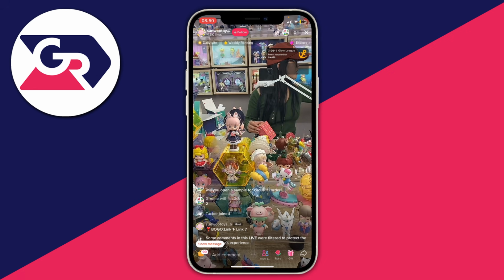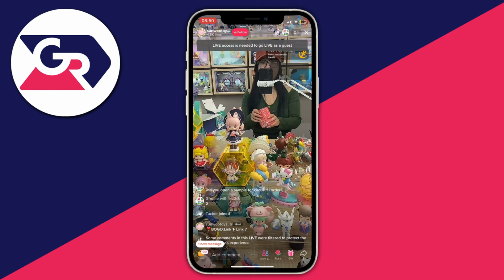How To Get Live Access On TikTok As A Guest - Full Guide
I show you how to get live access on tiktok as a guest and how to get access to go live on tiktok in this video.

GuideRealm